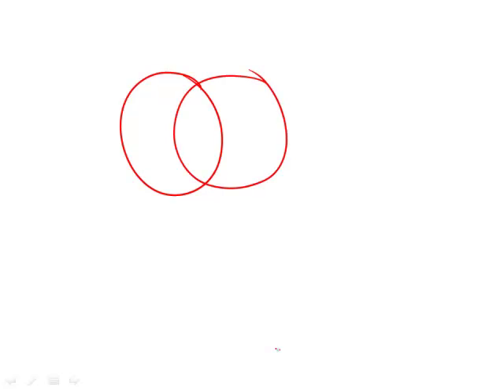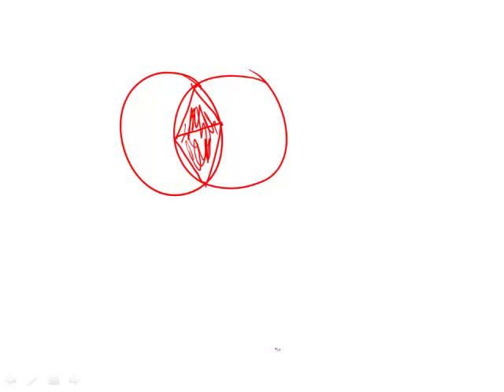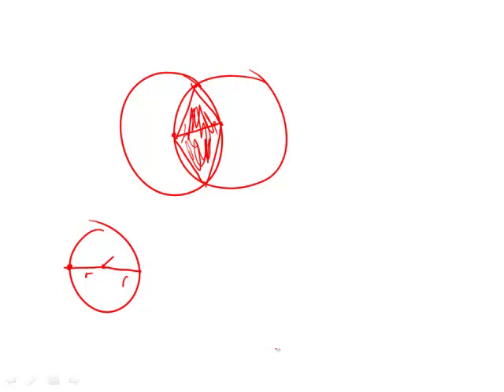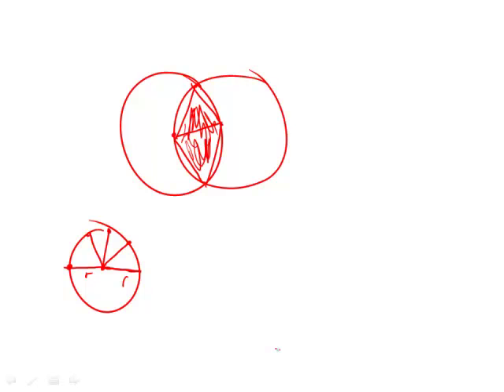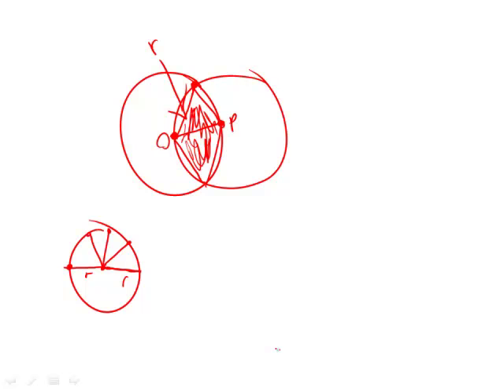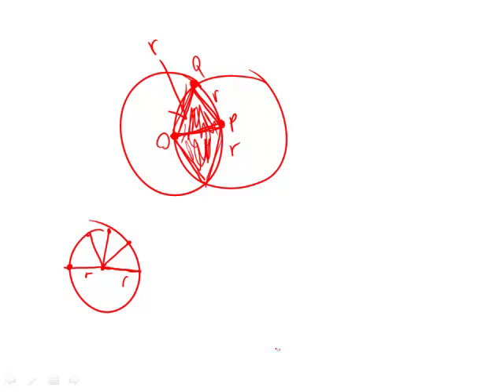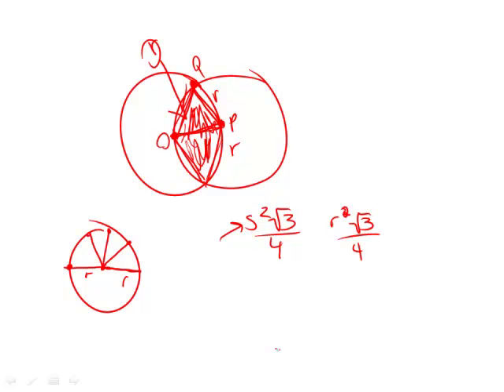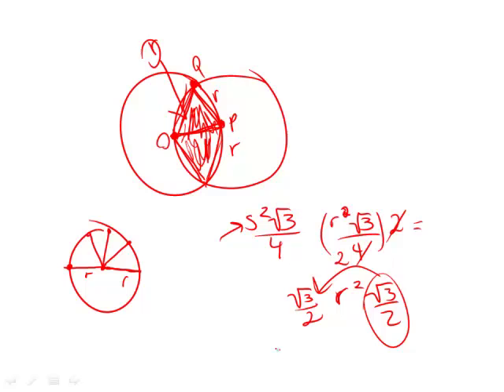Official Guide for Revised GRE: Section 6 - Question 23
00:00 - Question 23
00:22 - What is the area of the shaded region?
01:56 - Solving